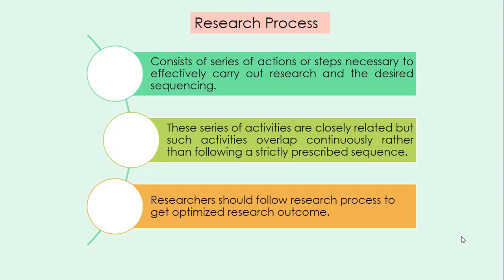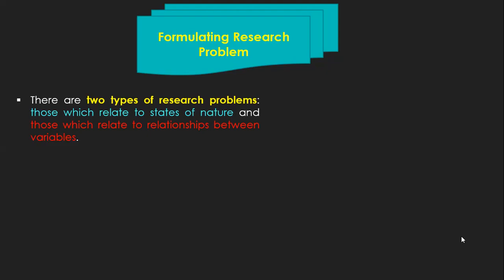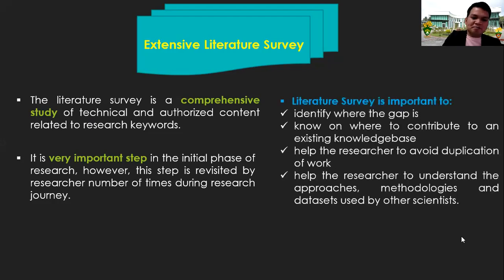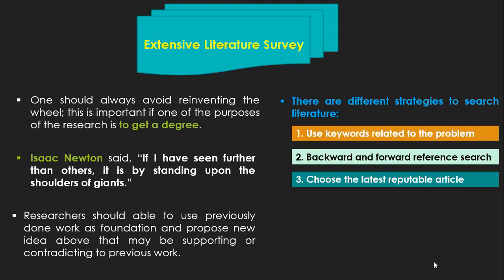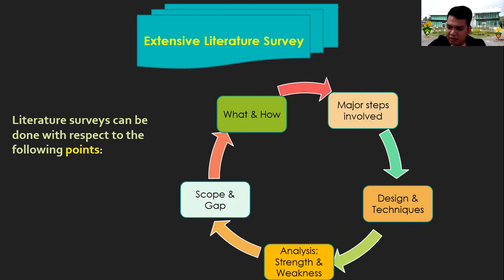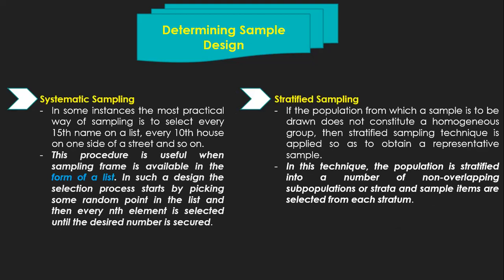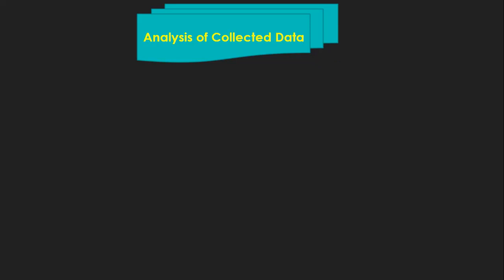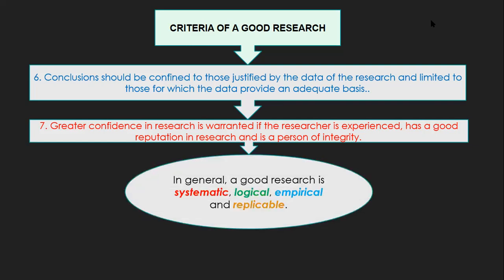Methods of Research for ABE (Lecture 4- The Research Process)